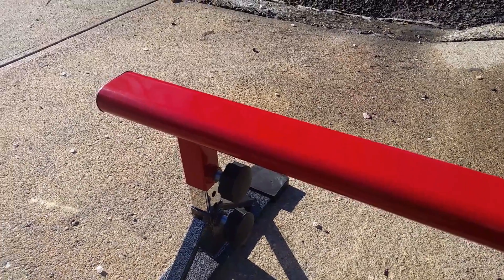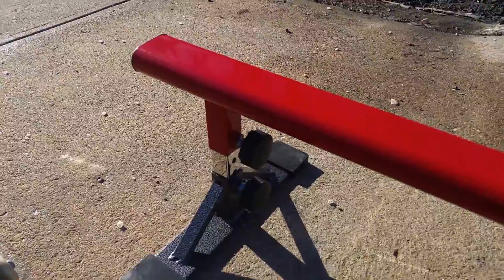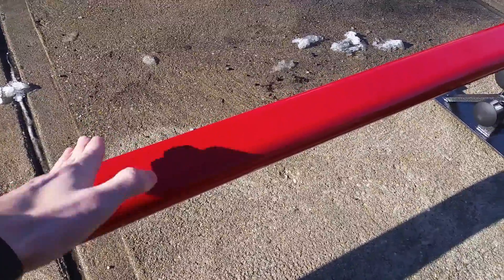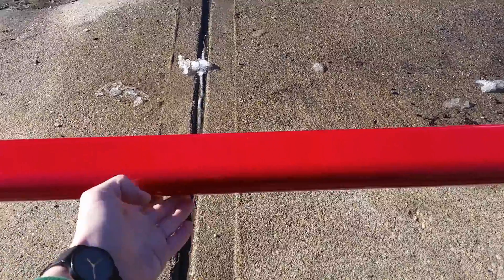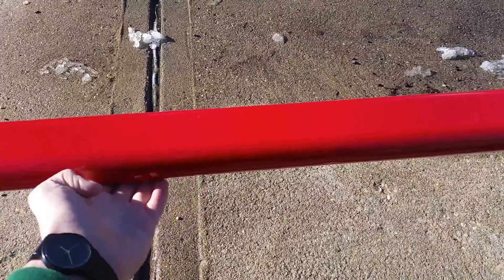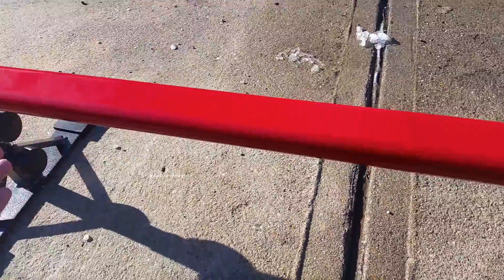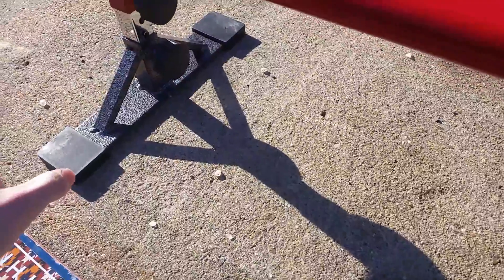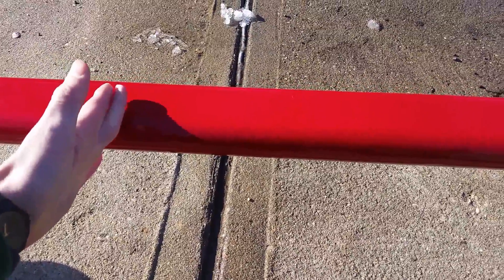New Fresh Park Ruler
First day of skating the rail and it was slippery asf but still was fun
I need to redo the tricks because I need it perfect